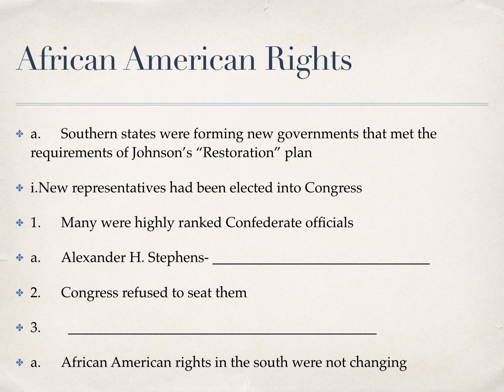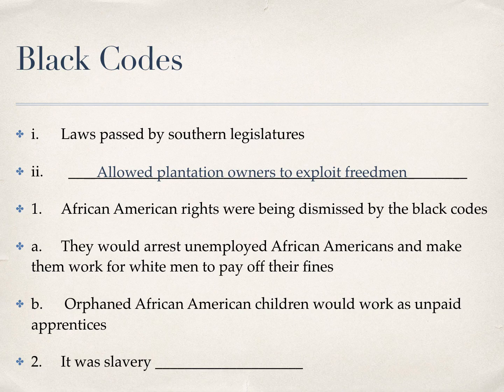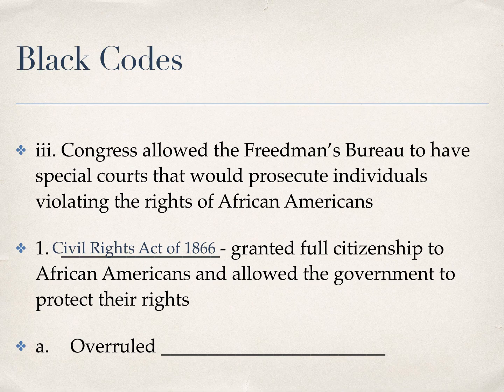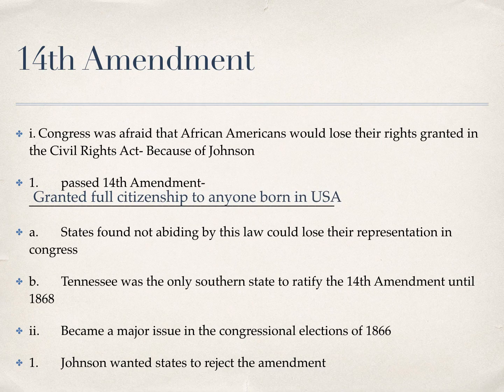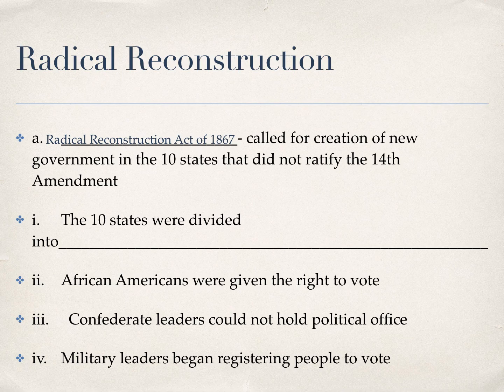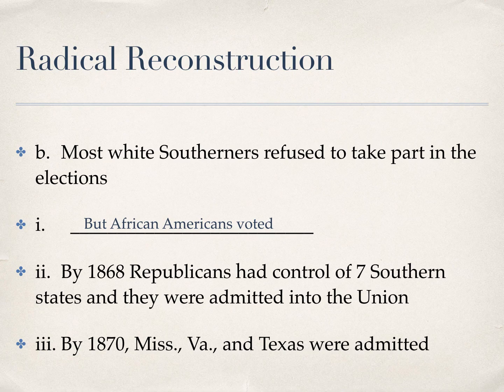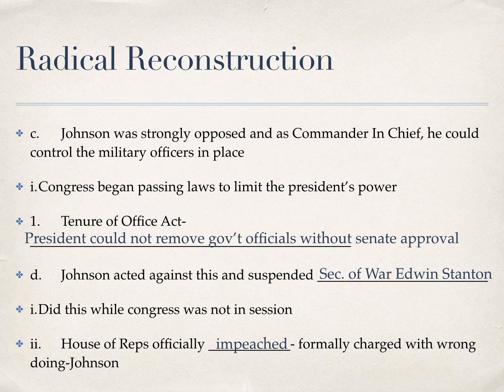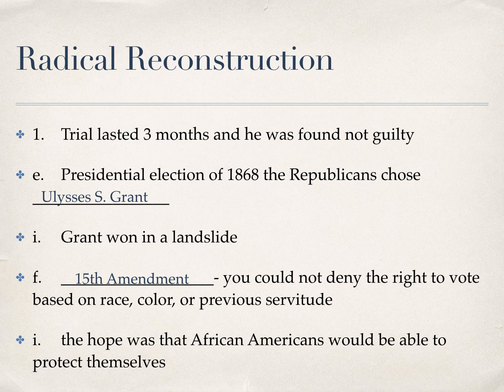17-2 Keynote Lecture